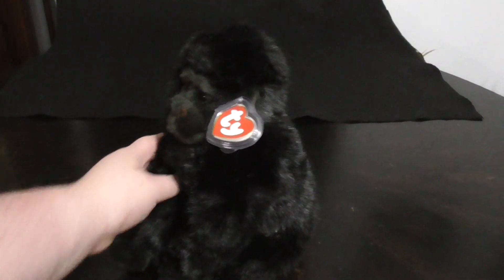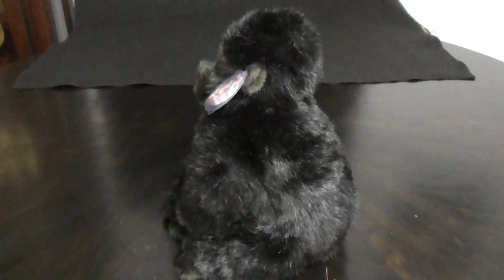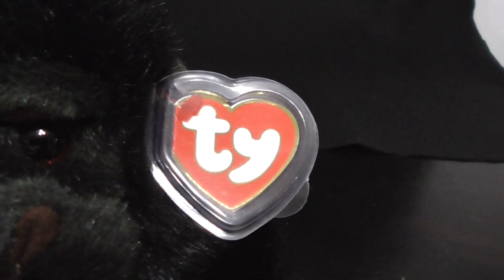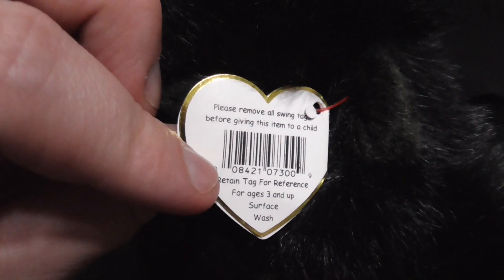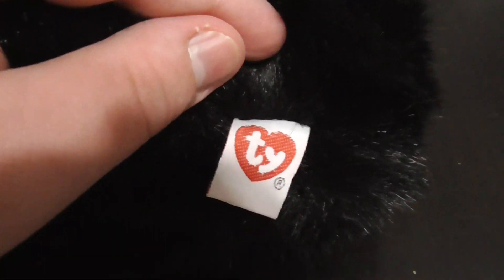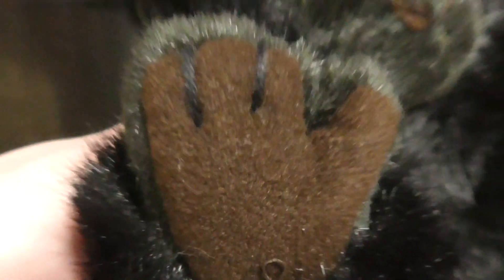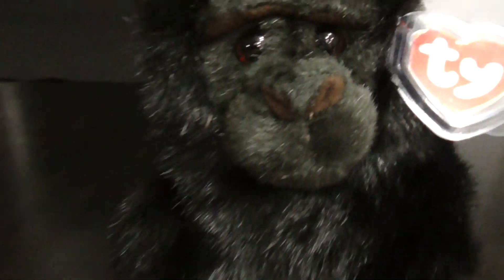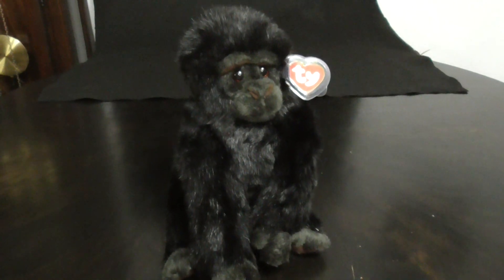TY CLASSIC 1997 BABY GEORGE THE GORILLA PLUSH REVIEW